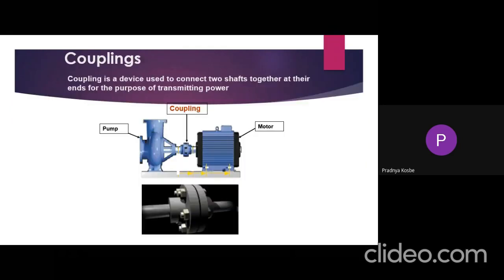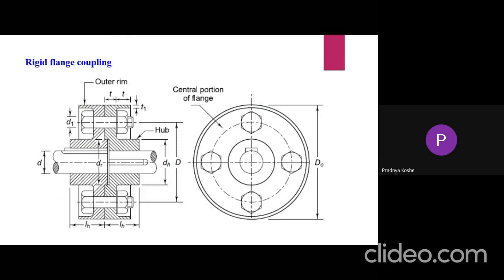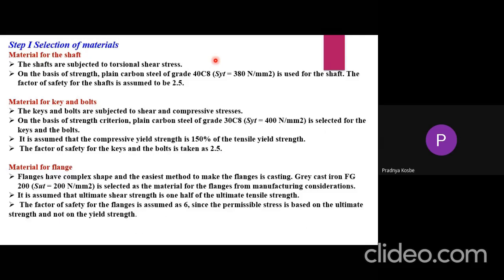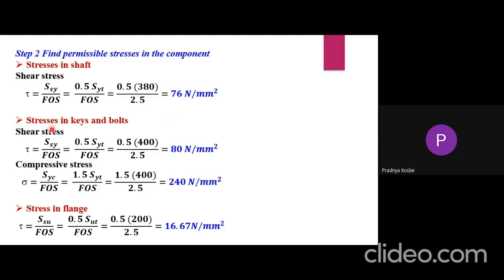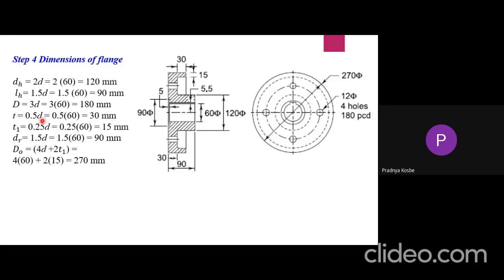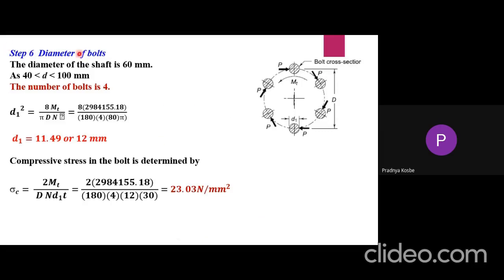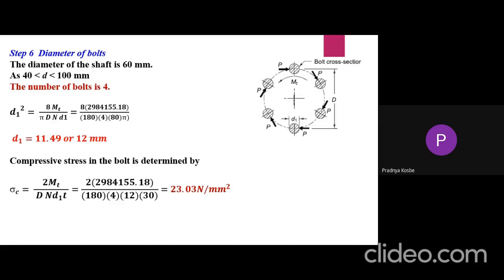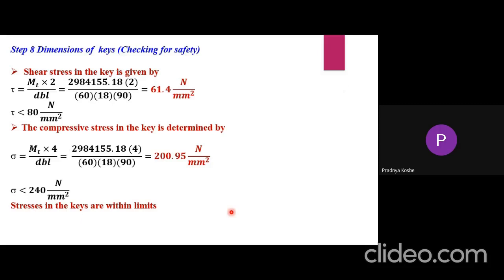Design of rigid flange coupling